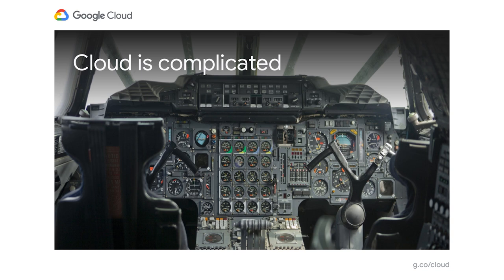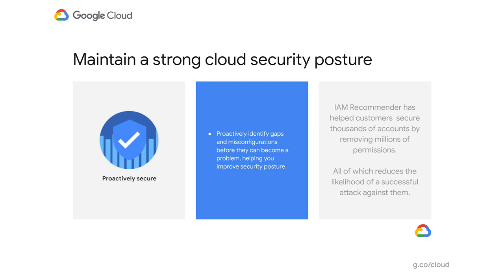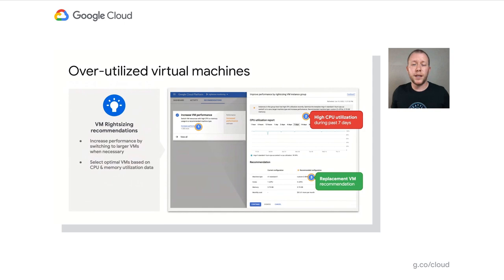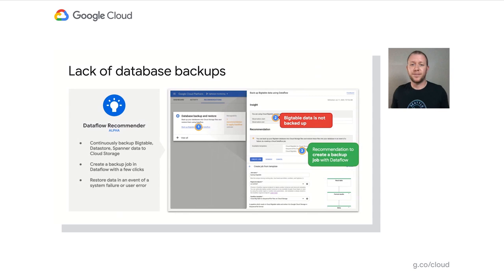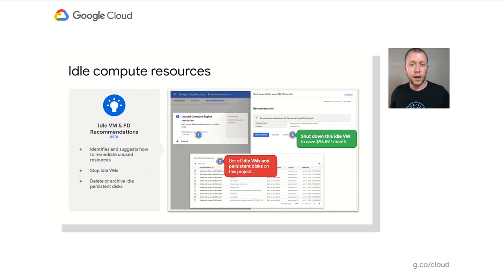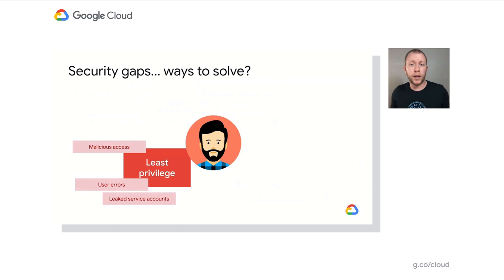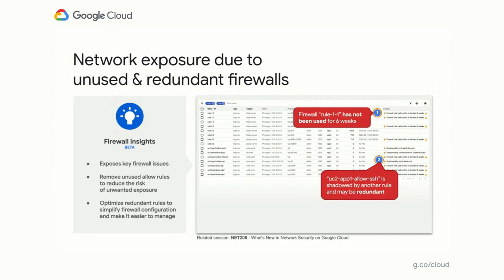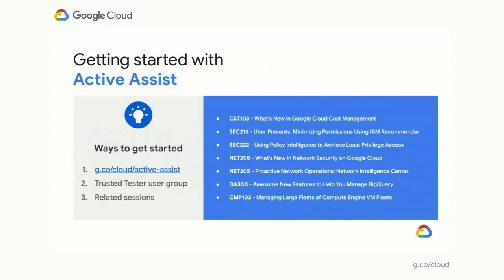Cloud is complex. Managing it shouldn't be.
Active Assist is making it easier for customers to manage their cloud efficiently and securely with smart analytics and machine learning built into Google Cloud itself.

Learn how to better understand your cloud, prevent problems, and get actionable insights and recommendations on how to optimize and improve your environment with the tools that Google provides.

Speaker: Chris Law, Dima Melnyk

CMP100

event: Google Cloud Next 2020; re_ty: Publish; product: Cloud - General; fullname: Chris Law, Dima Melnyk; event: Google Cloud Next 2020;